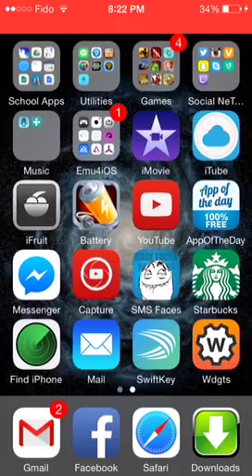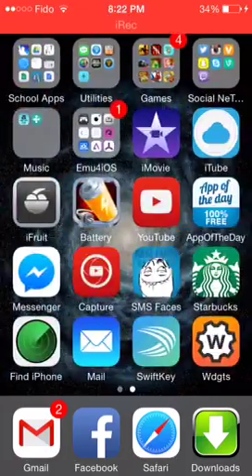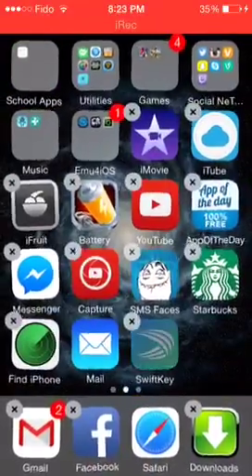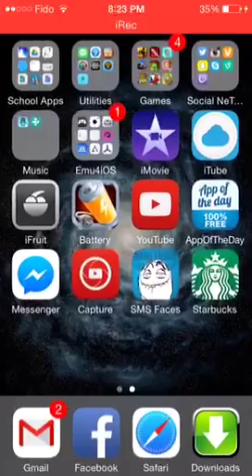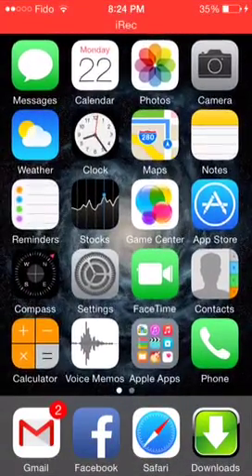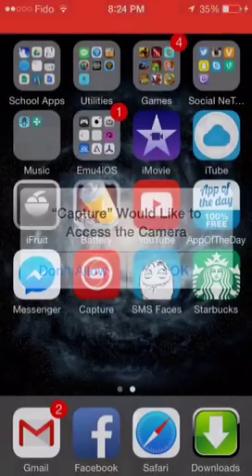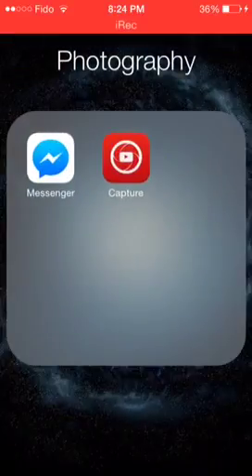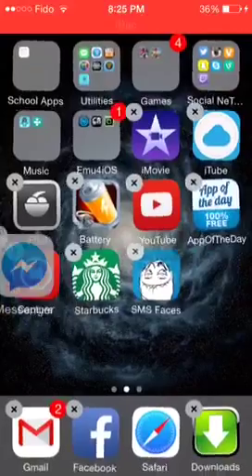(2020) iOS 13, 12, 11, 10: How to Hide Apps and Folder in Folder